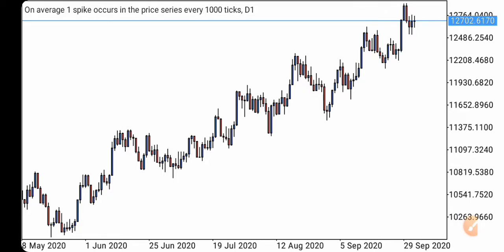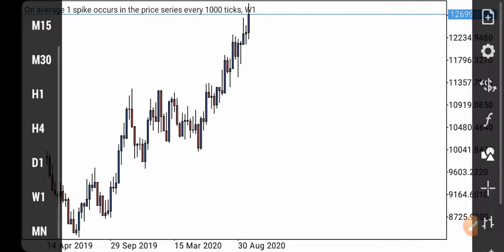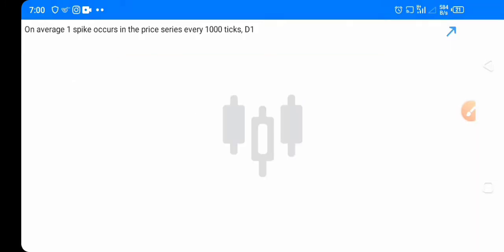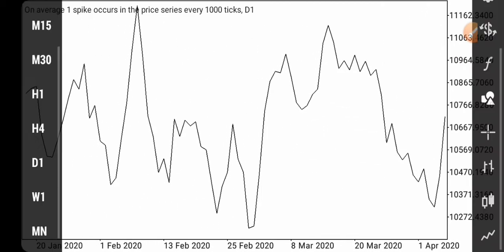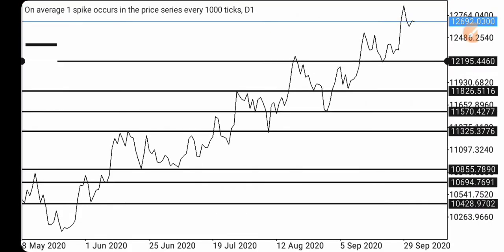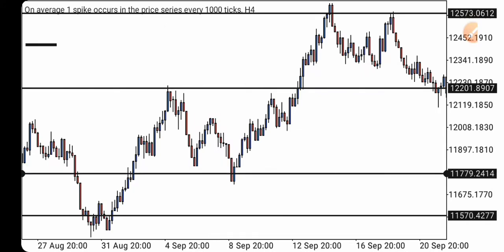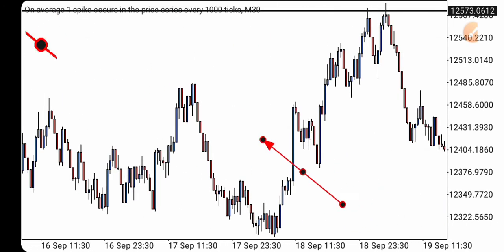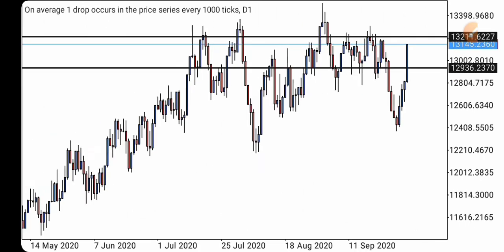Boom and Crash How to Identify Key Support and Resistance Zones on Charts Using Horizontal Line